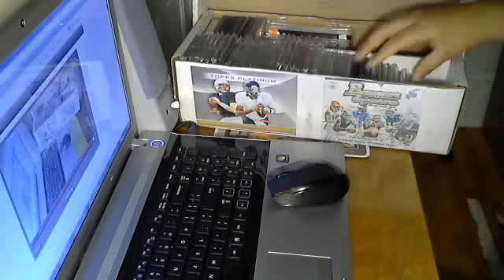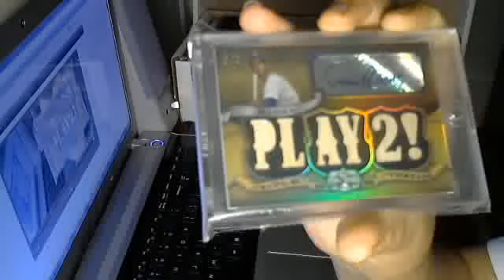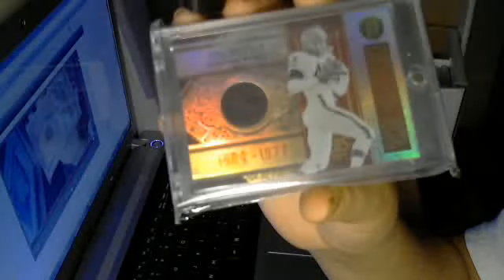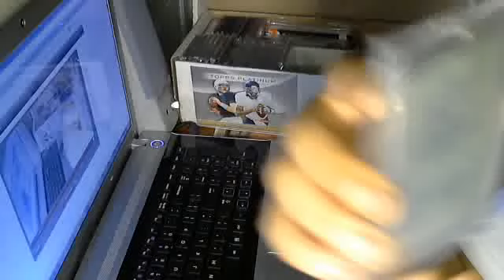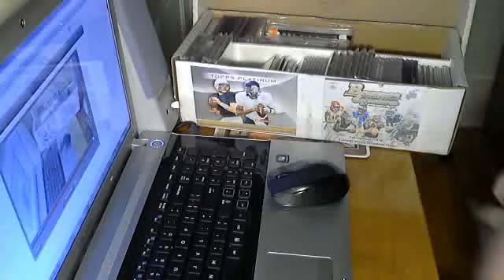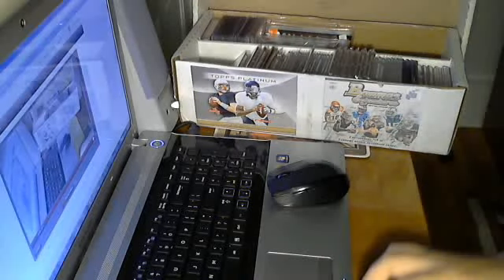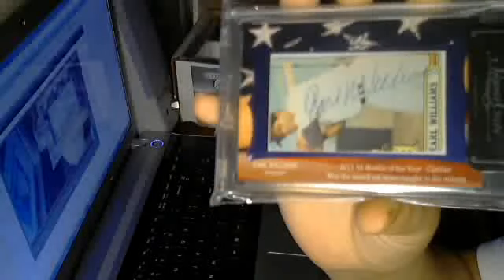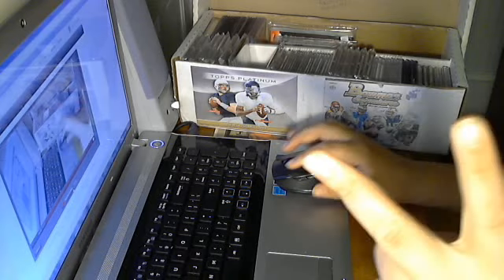*MOJO* pick-ups for trade or sale!!! TONS OF NEW STUFF!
tons of new cards all ft/fs! just pm me or comment, thanks!